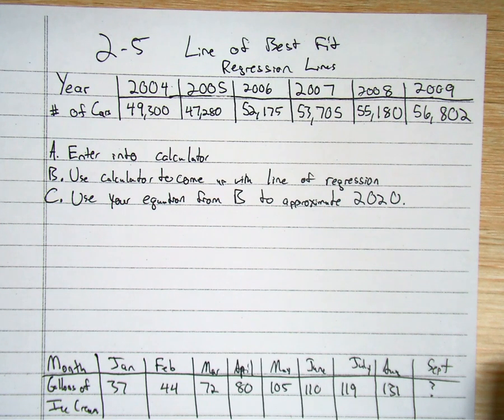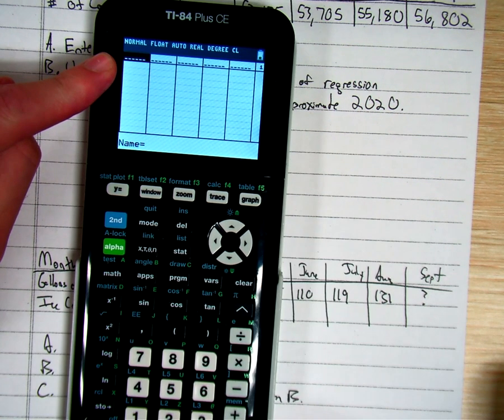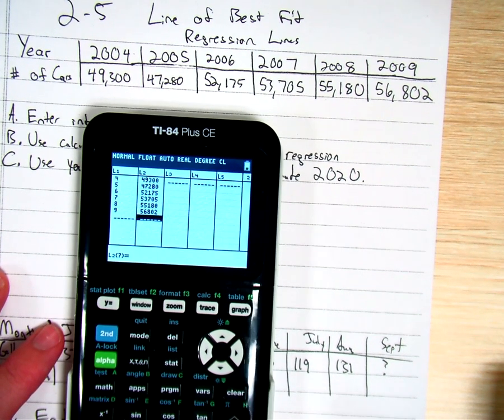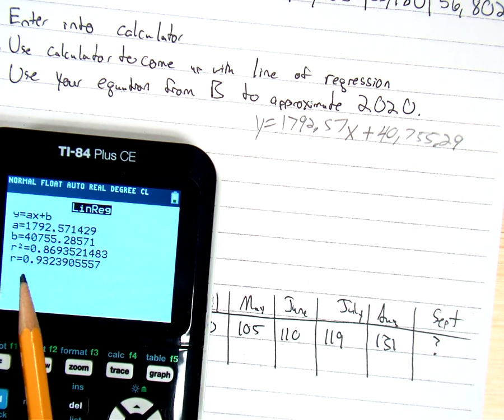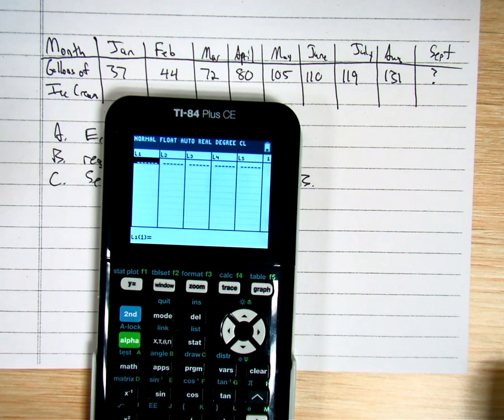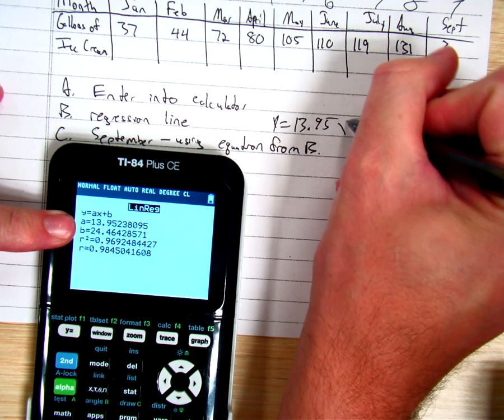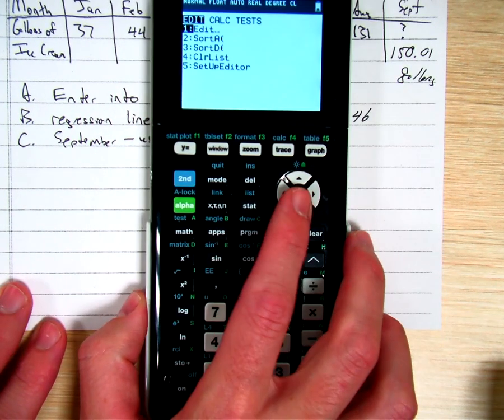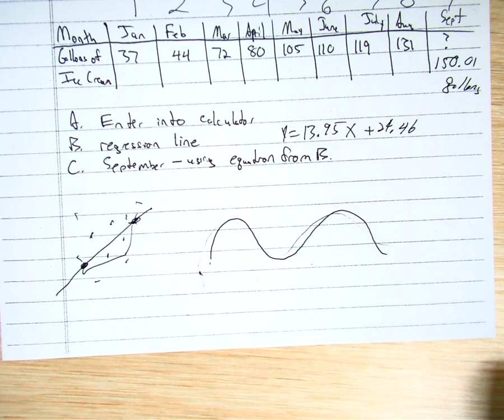Handke Algebra 2 Lesson 2.5